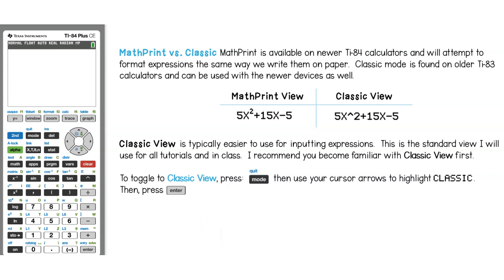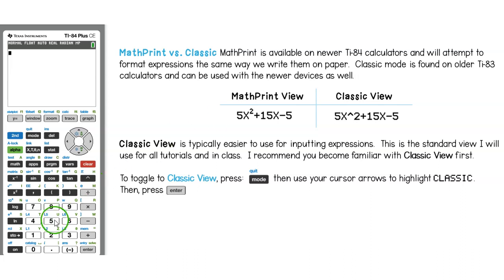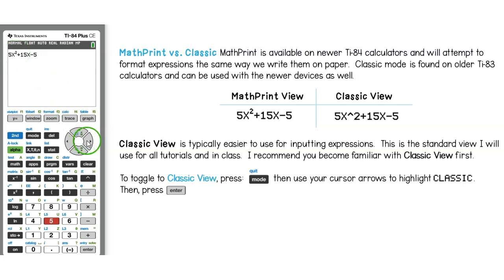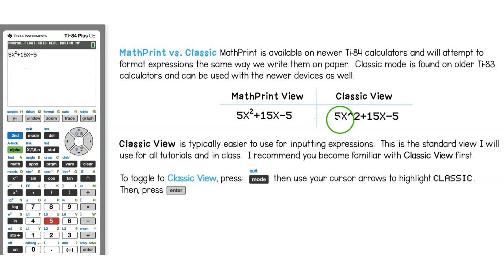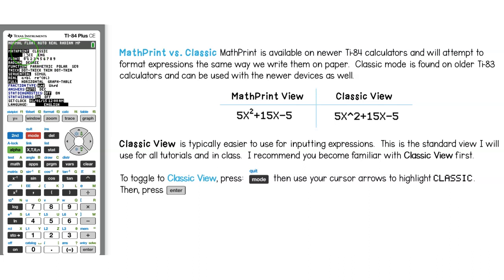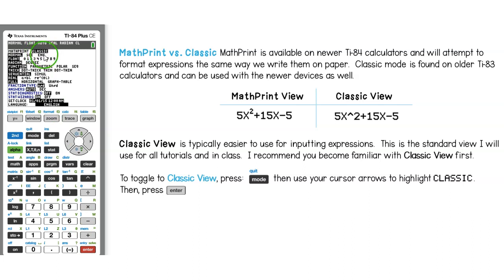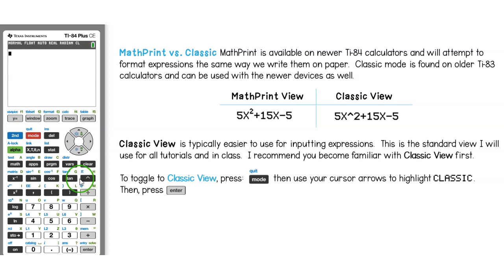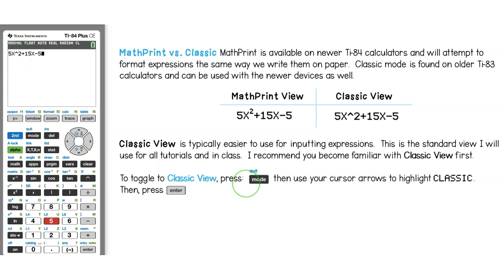Switch Between MathPrint and Classic View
Switch between two viewing modes on the Ti-84 family calculators